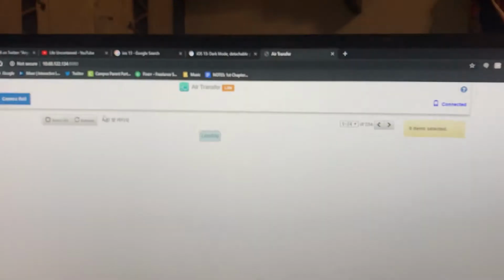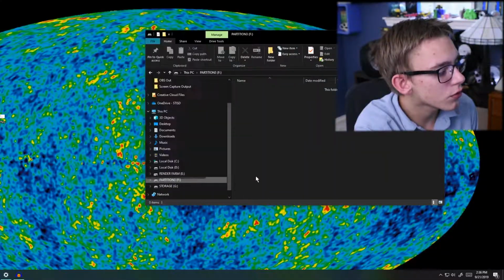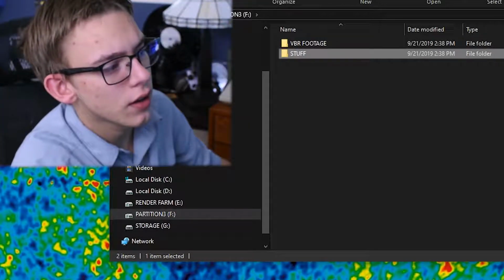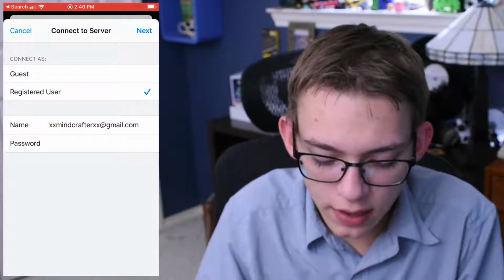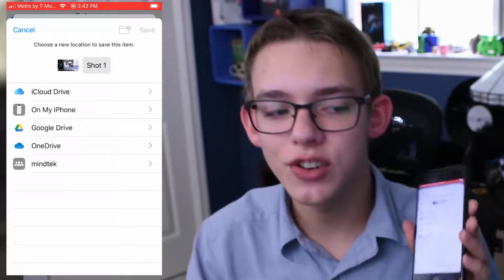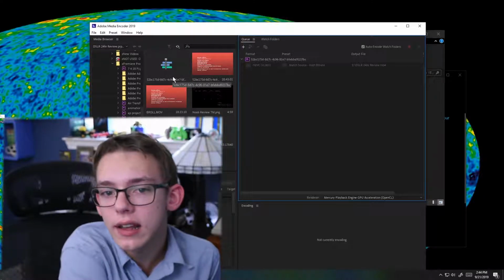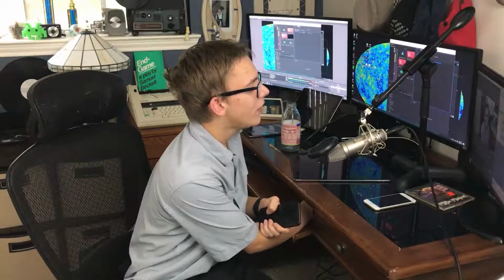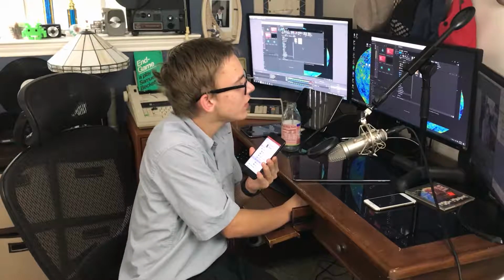BEST IOS 13 Feature - Transfer Photos/Videos Instantly! (Tutorial)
I bet you have heard many people go on about iOS 13's new Dark Mode, USB accessory support, refined interface, and so on.  But my favorite feature isn't any one of those - it has to be the built-in SMB server support.
What makes this so great is that I can read/write videos my workstation comptuter over the network so I can edit them.  But there's a catch - iPhones encode in a Variable Bit Rate, which Adobe products don't like.  So what I do is have Adobe Media Encoder watch a folder on my hard drive and automatically re-encode the ingested footage while iOS 13 copies them to the drive: at the same time!  This has greatly improved my workflow... and sanity.  (try transfering videos over Lightening on a modern iOS device... it's horrible.)
**No longer streaming on Twitch.  Follow on mixer for podcasts and gameplay!